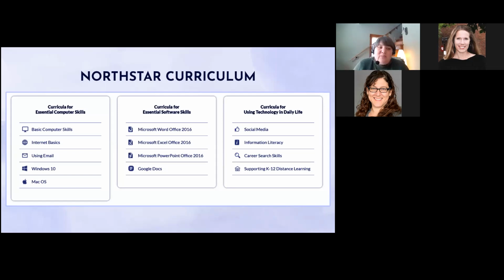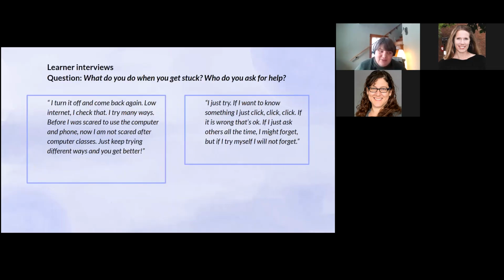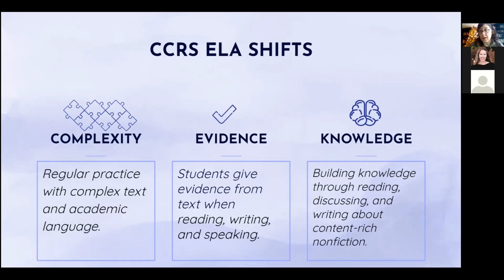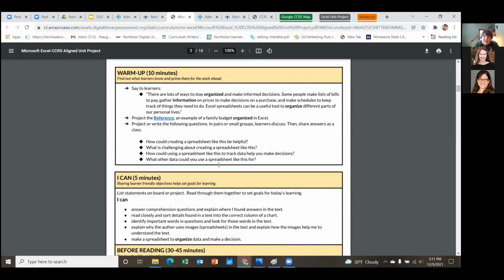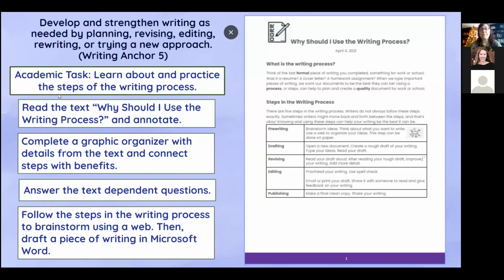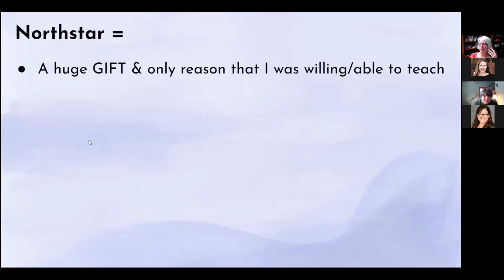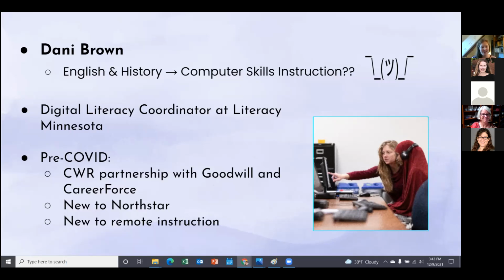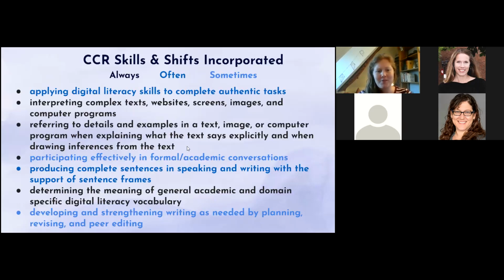Northstar and CCRS: Cheers for Collaboration! 12/9/21 Webinar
ATLAS
Presenters: Leah Hauge, with Kristine Kelly, Dani Brown, and Barb Murphy

When we collaborate in MN Adult Education, great things can happen! Join Kristine Kelly, ATLAS Literacy Coordinator, and Leah Hauge, Northstar Curriculum Coordinator, to look more closely at CCRS English language arts projects recently added to the existing 12 curriculum modules in Northstar. Learn more about the new projects, see concrete examples of ways to integrate them into instruction (including with high-school equivalency students!), and brainstorm how you might use them with your own learners.